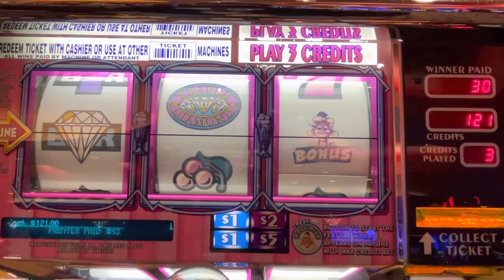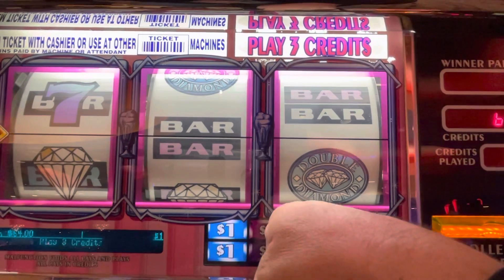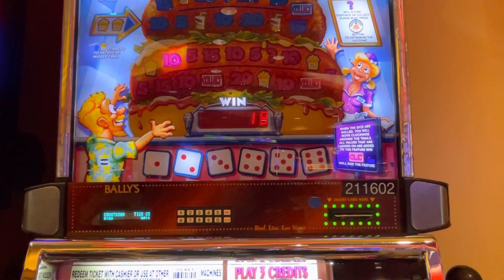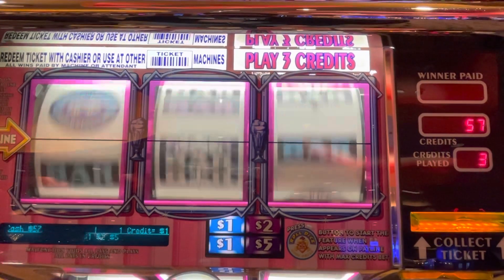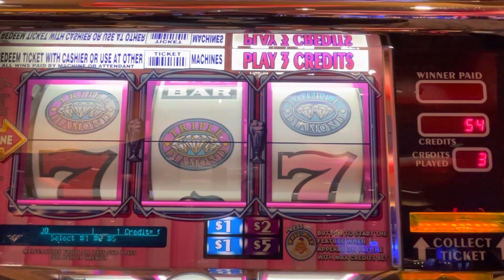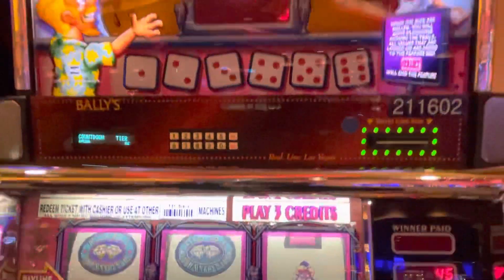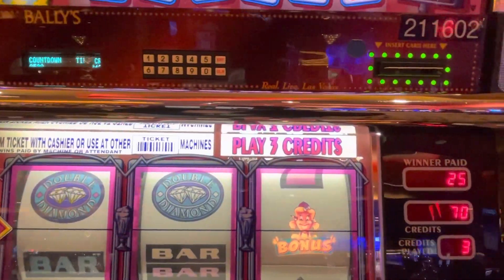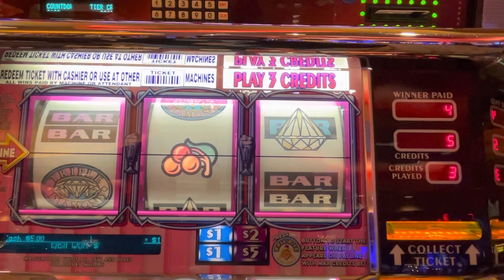Triple Double Diamond Deluxe with Cheese $1 - High Limit Slot Room- Bailey’s Las Vegas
Machine #211602 in the high limit slot room

© All uploads are the intellectual property of GambletheGlobe . You do not have permission to re-use or publish any part of them without my written approval.